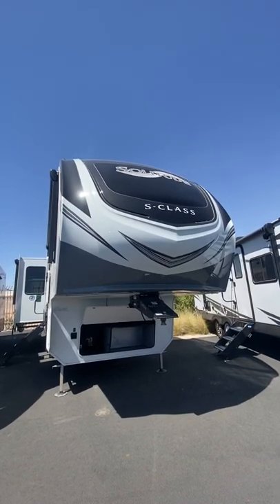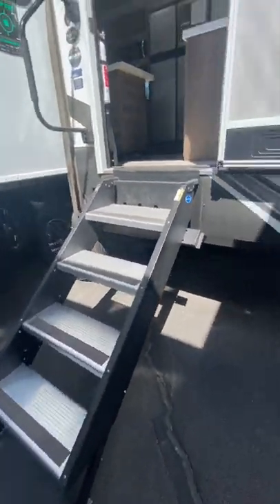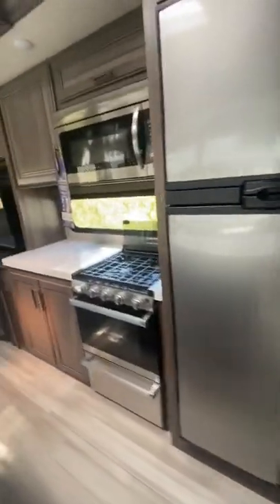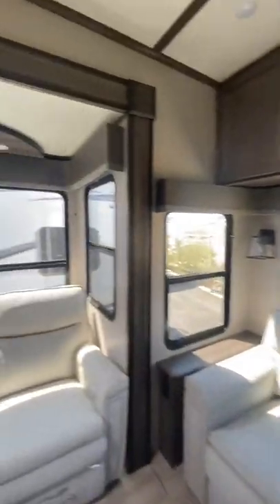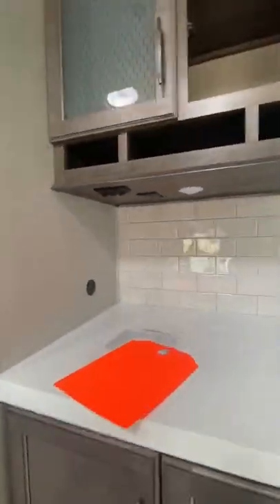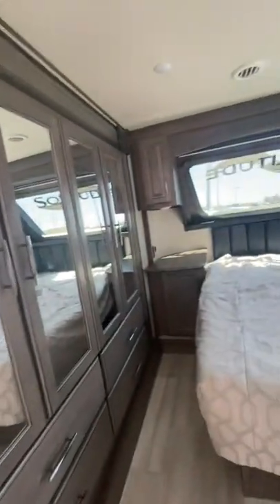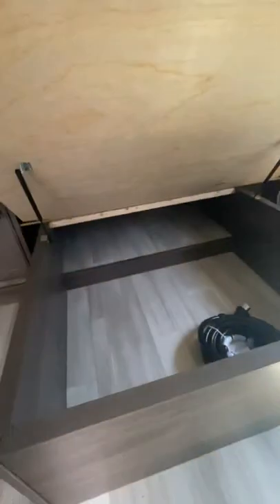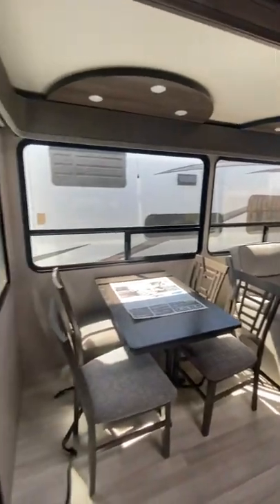2022 Solitude 2930RL